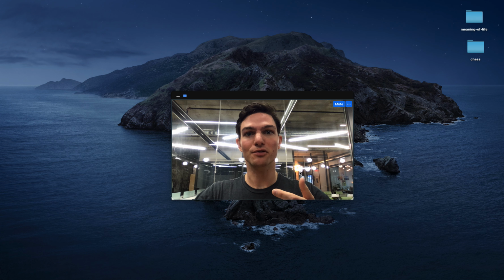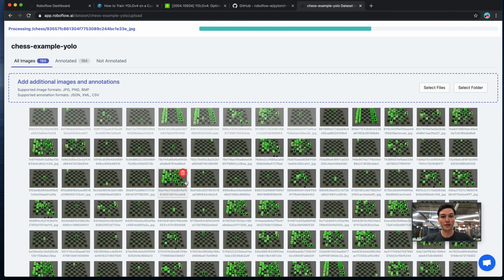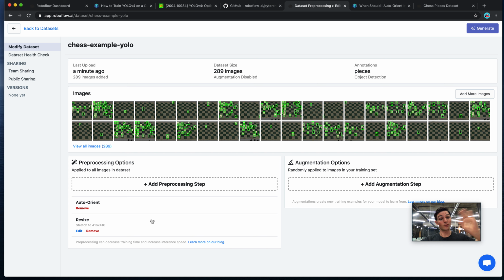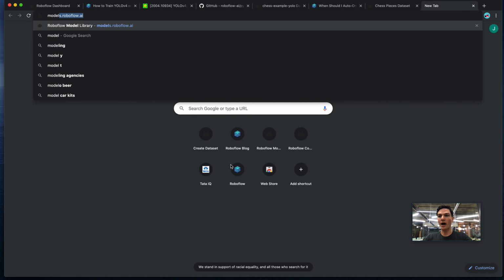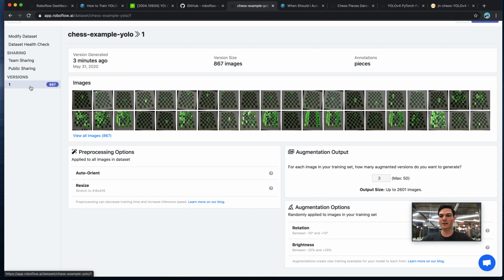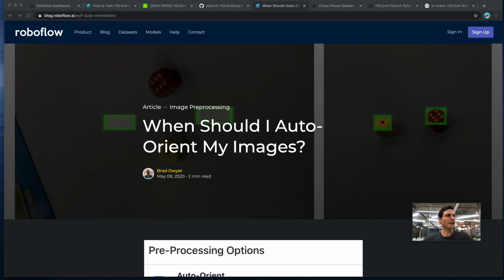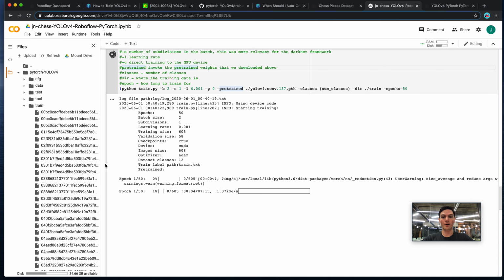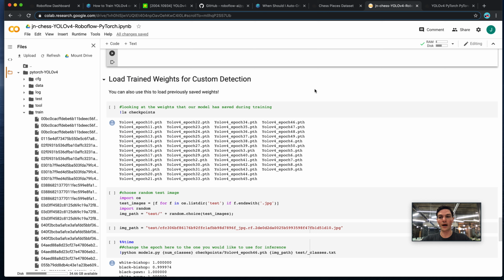How to Train YOLOv4 on a Custom Dataset (PyTorch)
This tutorial shows you how to train a YOLOv4 object detection model on your own dataset using free tools (Roboflow, Google Colab). The YOLOv4 implementation is in PyTorch, but the model can be exported with ONNX to TensorFlow.